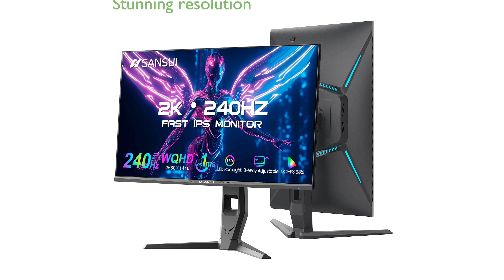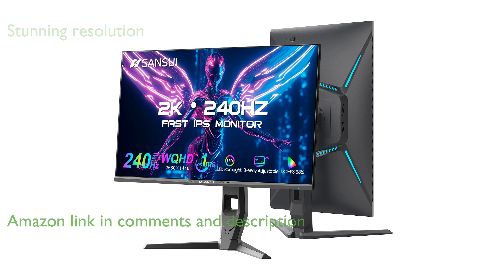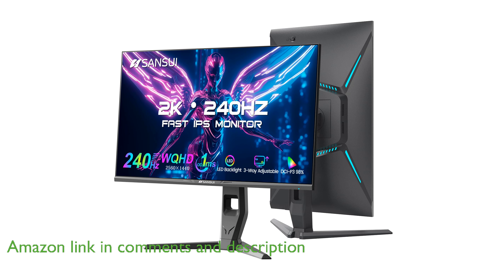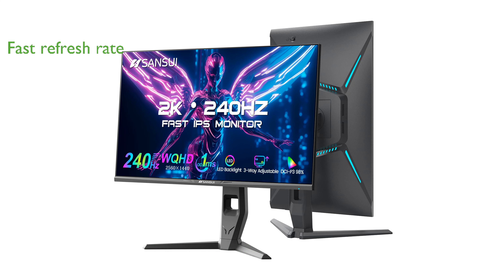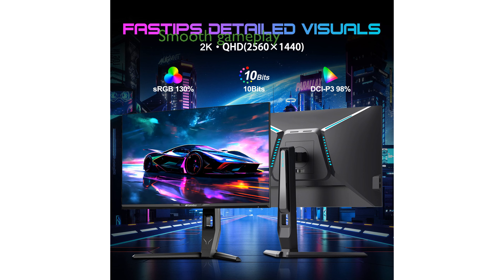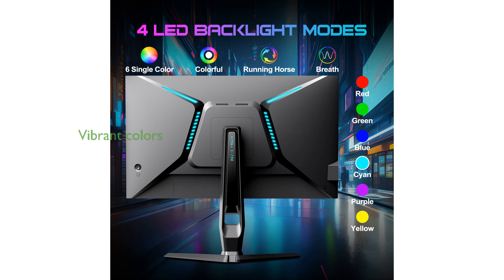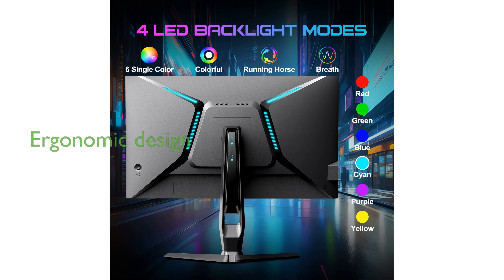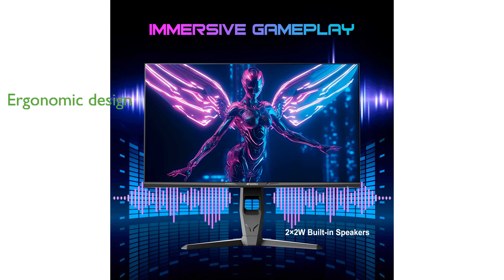REVIEW (2024): SANSUI 27" WQHD Gaming Monitor. ESSENTIAL details.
The SANSUI twenty-seven inch WQHD gaming monitor offers a stunning resolution of two thousand five hundred sixty by one thousand four hundred forty, ensuring crystal-clear visuals for an immersive gaming experience.

With a rapid refresh rate of two hundred forty Hertz and a lightning-fast one millisecond response time, this monitor is perfect for fast-paced gaming sessions without any motion blur.

The monitor boasts AMD FreeSync technology, which synchronizes the display's refresh rate with your graphics card to eliminate screen tearing and provide smooth gameplay.

Featuring a wide color gamut with DCI-P3 ninety-eight percent and HDR ten support, this monitor delivers vibrant and true-to-life colors, making your games and movies look exceptional.

Its ergonomic design allows for height adjustment and a full rotation to switch between vertical and horizontal orientations, providing flexibility and comfort for long gaming sessions.

Equipped with multiple connectivity options, including two DisplayPort and two HDMI ports, this monitor is versatile and can easily connect to various devices for both work and play.